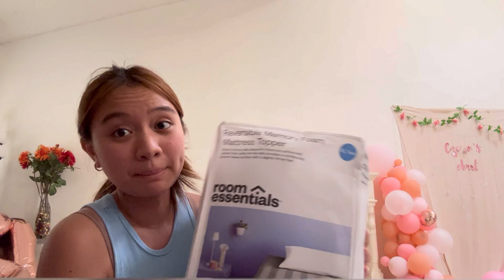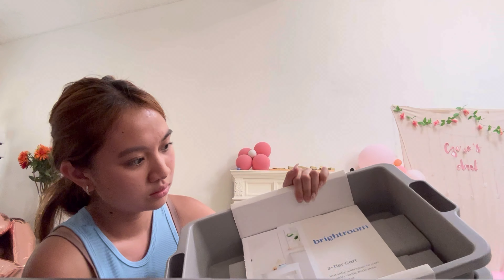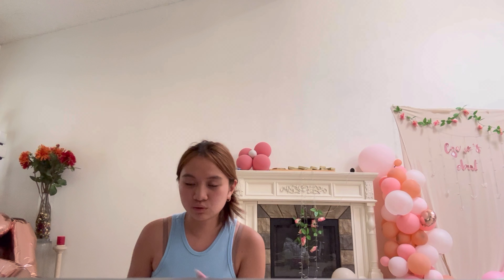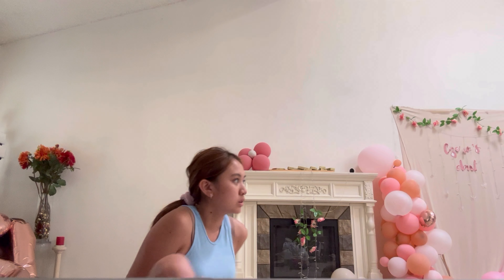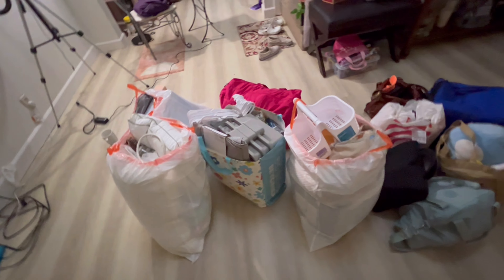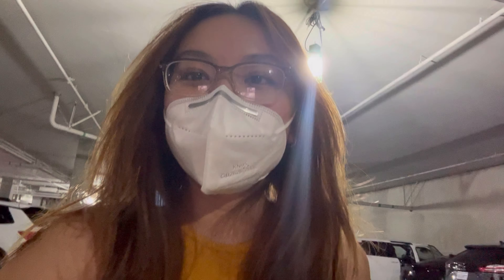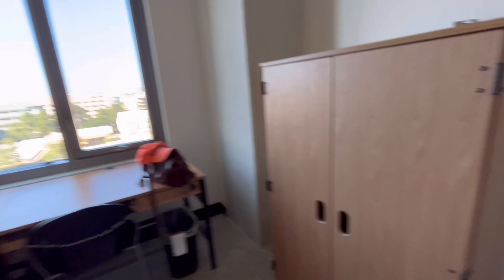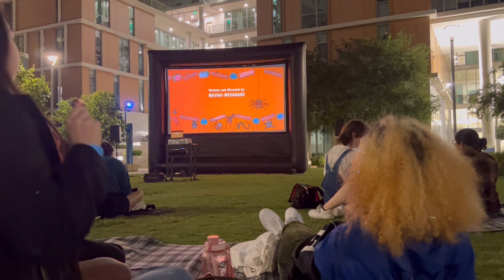EIGHTH COLLEGE UCSD MOVE IN! ~ dorm shopping & move in || czean mikhaela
took forever for no reason

LISTEN TO OUR PODCAST ON SPOTIFY HERE!

FAQ
ethnicity?—— filipino
editing software—— vllo and imovie
location—— los angeles, california

signing off,
czean